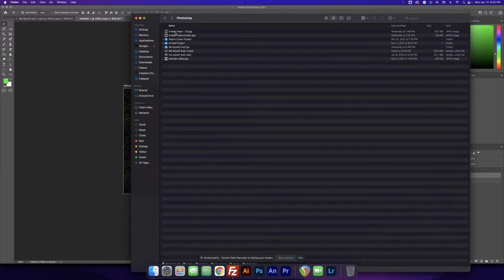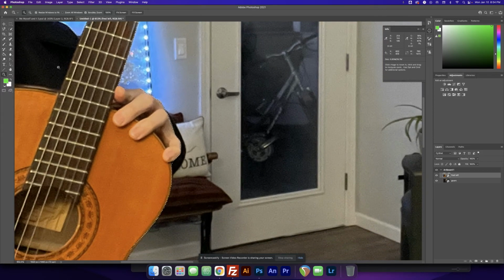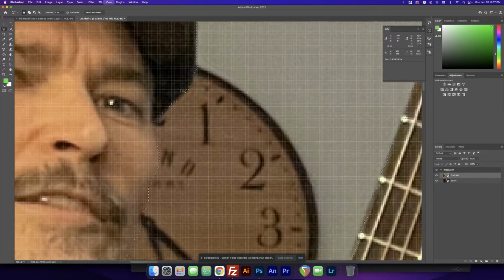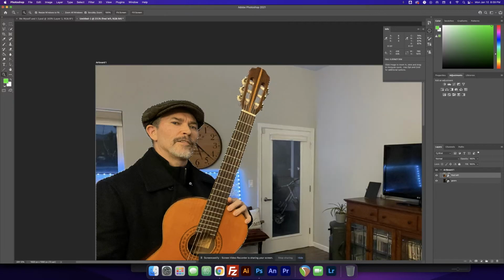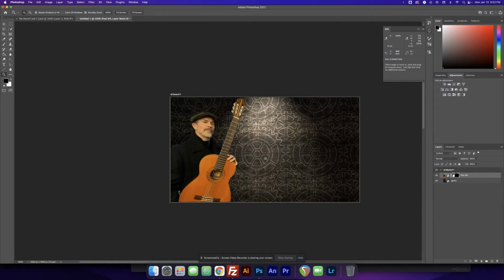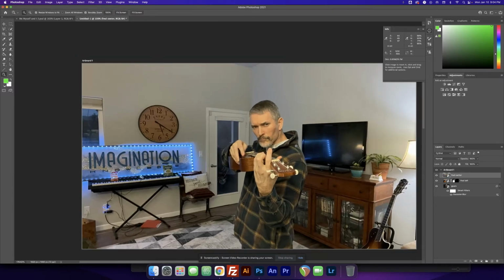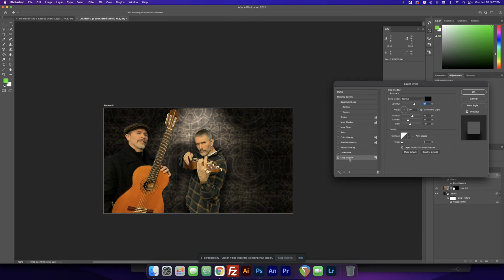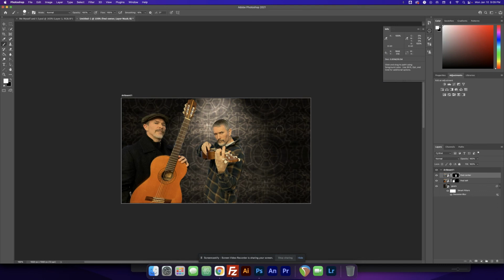Adobe Photoshop Tutorials - Me Myself and Eye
In this tutorial I show my students how I would go about creating a photo of myself appearing 3 different times over an interesting background.  Main tools are Quick Select Tool and Layer Masks.